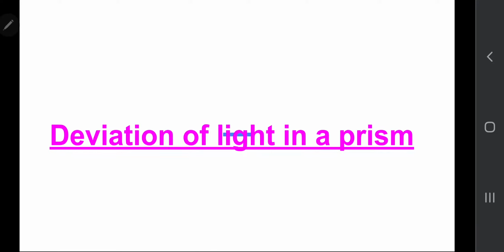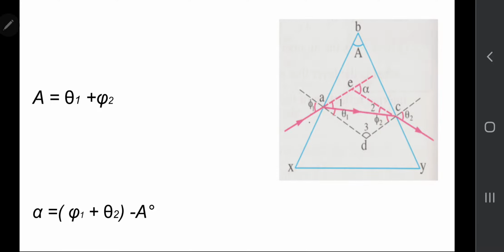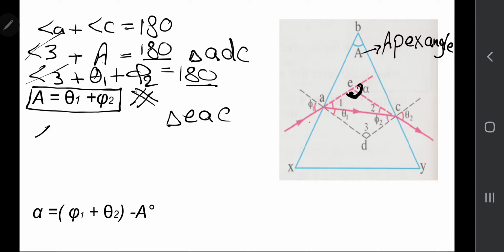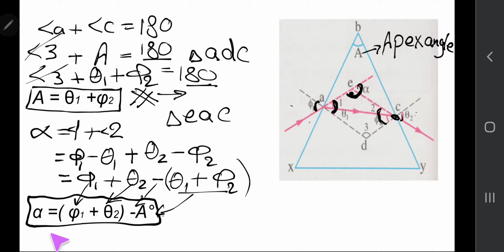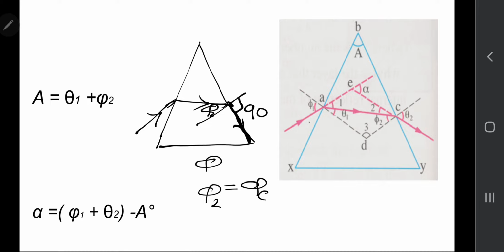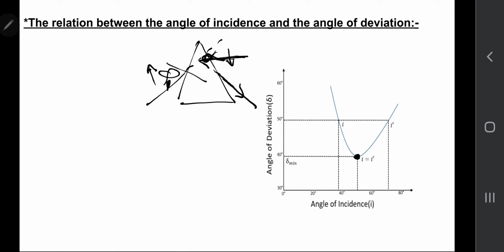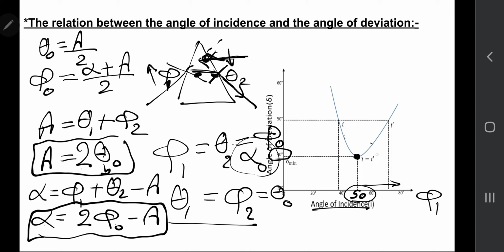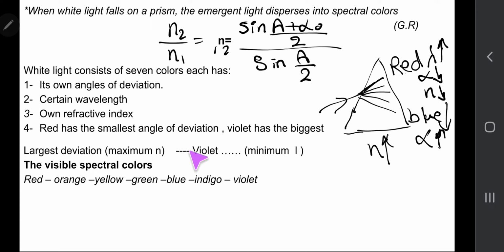deviation of light in a prism